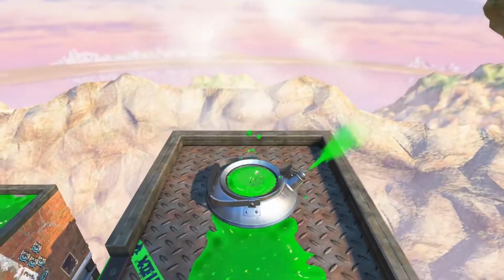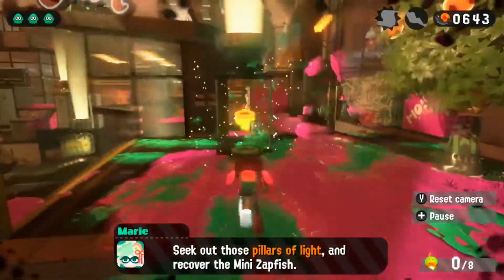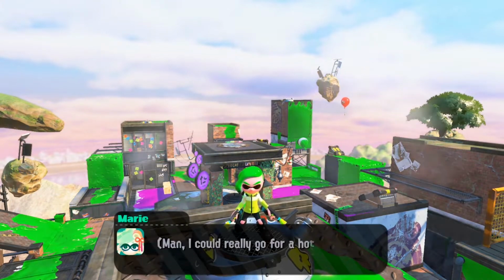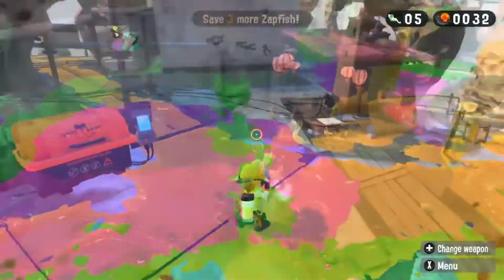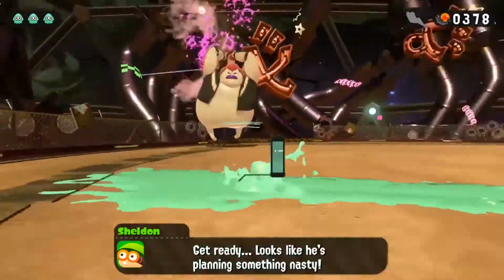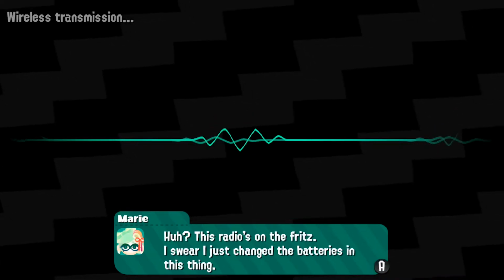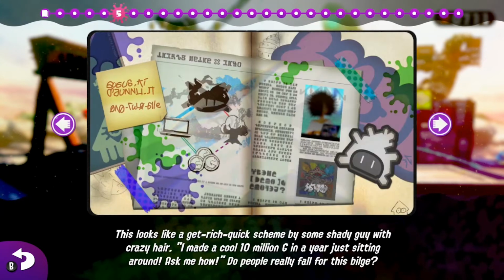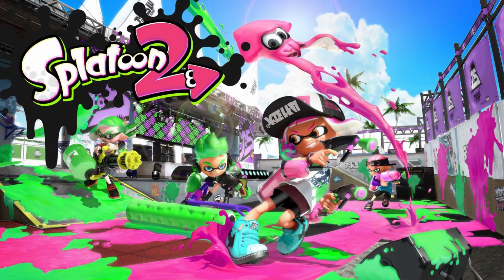Logan's Splatoon 2 Commentary (Octo Canyon Campaign Pt. 2)